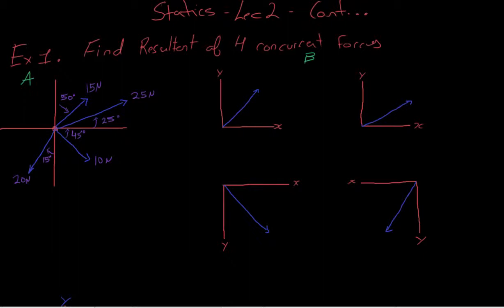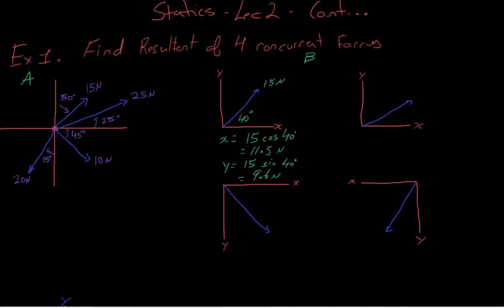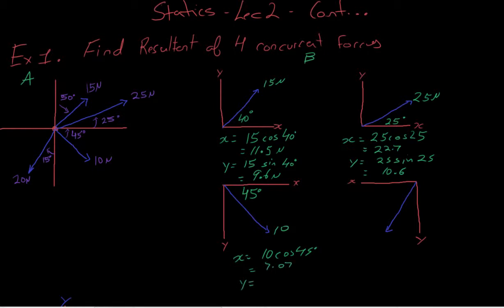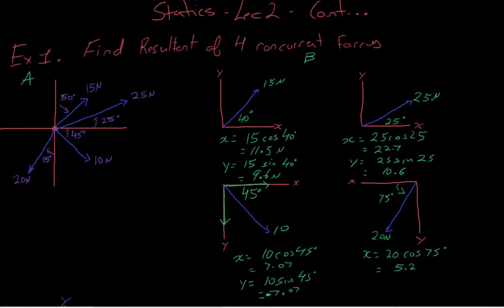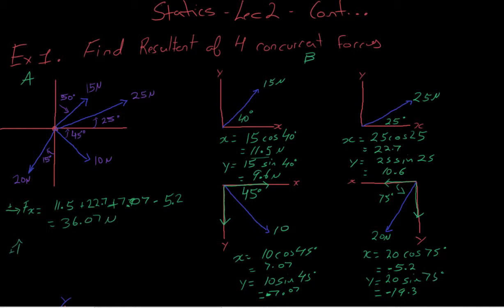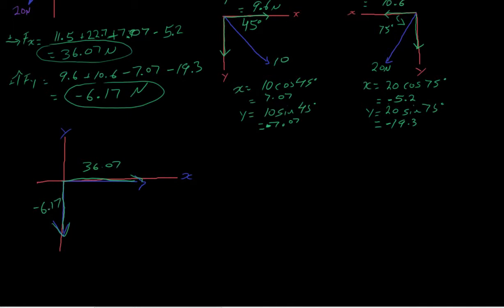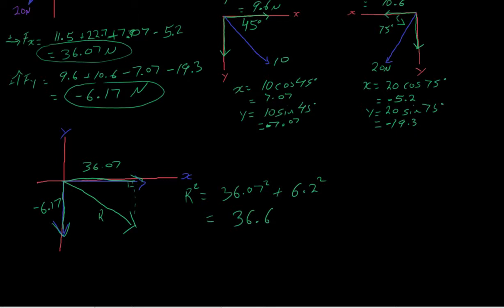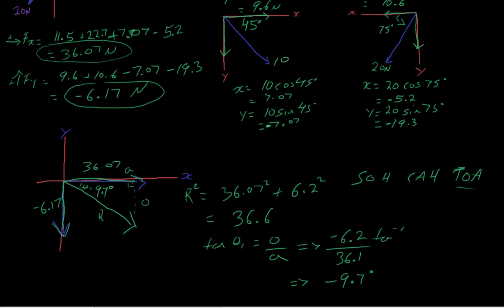Statics Lecture 2 - part 2 Finding resultant examples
In this example, we are given 4 forces. We find the resultant of those 4 forces by the method of components.